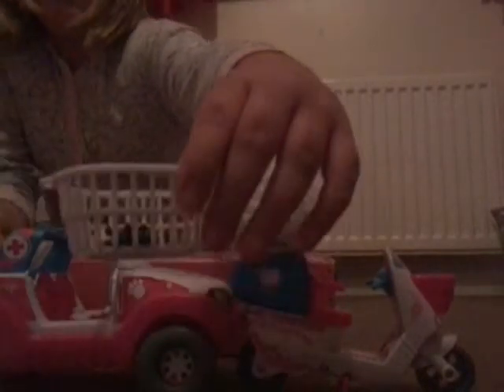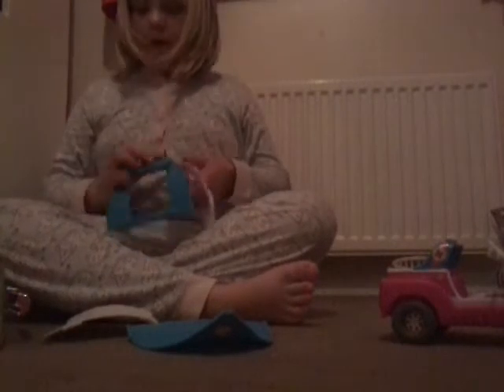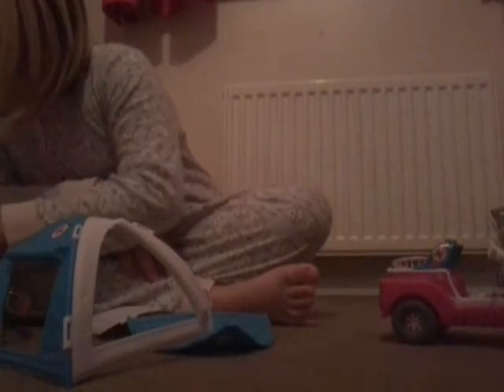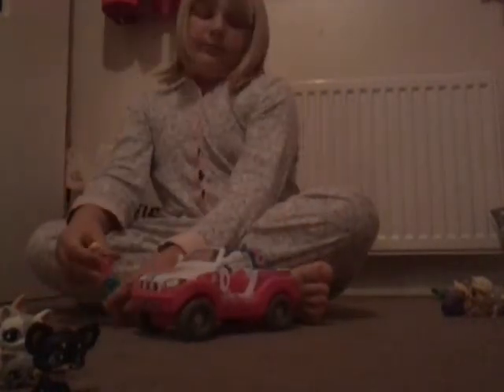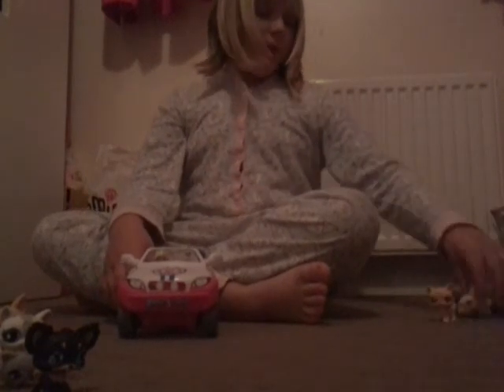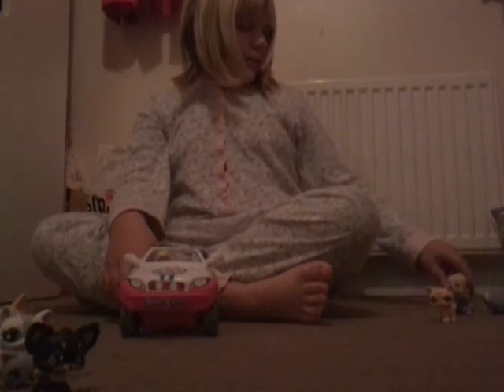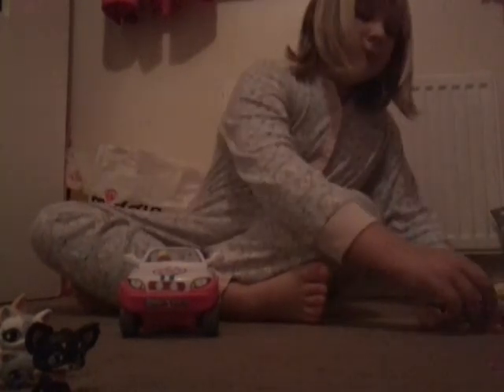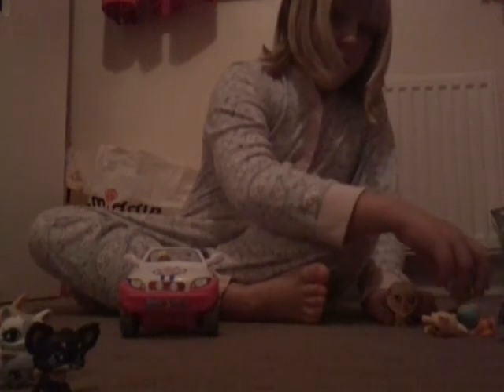LPs part 1